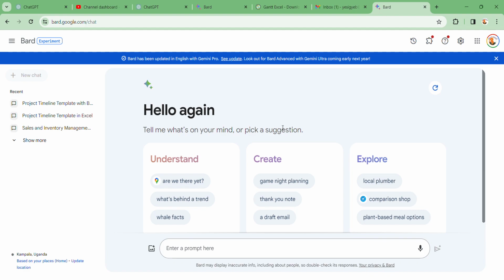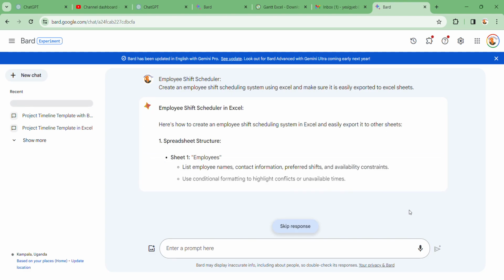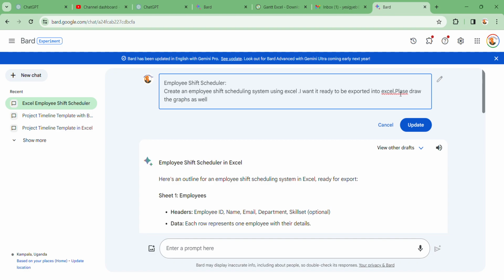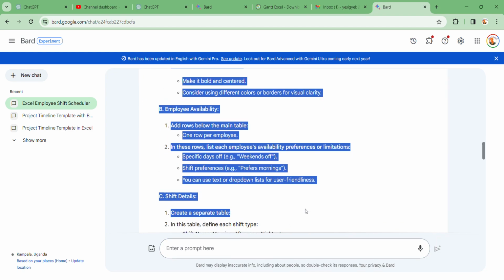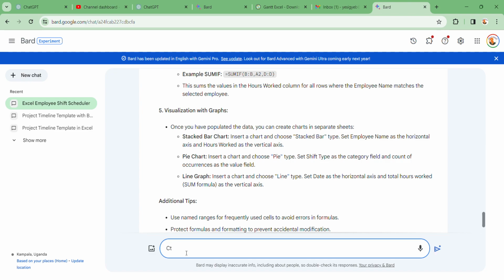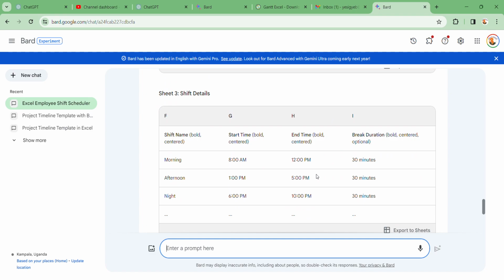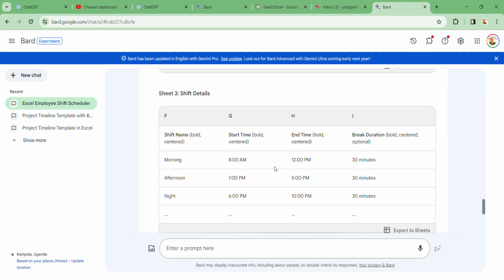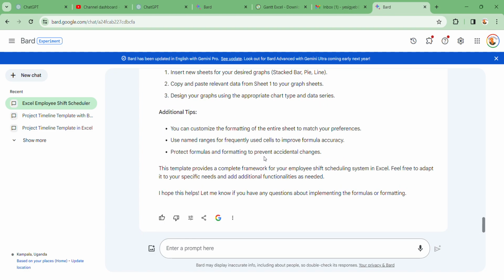How to create Employee Shift Scheduler using Bard Ai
🚀 How to Create an Employee Shift Scheduler using Bard AI 🤖 | Step-by-Step Tutorial 💼

📌 Looking for a smarter way to schedule employee shifts? This video walks you through creating an Employee Shift Scheduler using Bard AI! Whether you're a manager, HR professional, or just exploring AI solutions, this tutorial makes it easy to automate and optimize shift scheduling for your team.

🔥 What You'll Learn:
✅ Setting up Bard AI for scheduling tasks
✅ Customizing schedules for your unique needs
✅ Automating repetitive tasks to save time ⏳
✅ Real-world examples for seamless team management

💡 Why Bard AI?
Bard AI offers powerful tools to create intelligent and adaptive solutions, making shift scheduling faster, more accurate, and hassle-free.

👔 Managers & HR professionals
🖥️ Tech enthusiasts
💼 Small business owners
🎓 Students exploring AI

📁 Resources Mentioned in This Video:
📥 Download templates: [Link to your resource if applicable]

👉 How to Automate Data Entry with AI

📢 Share this with your team and boost productivity together!

💬 Have questions? Drop them in the comments below!
📱 Follow us on [Your Social Media Handles]

🌟 Empower your workforce with Bard AI – start building today! 🌟